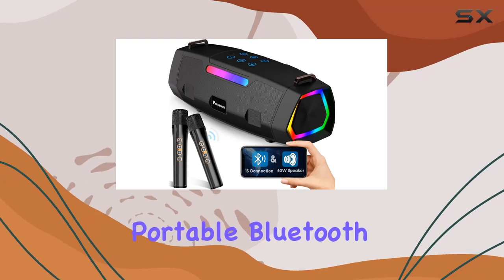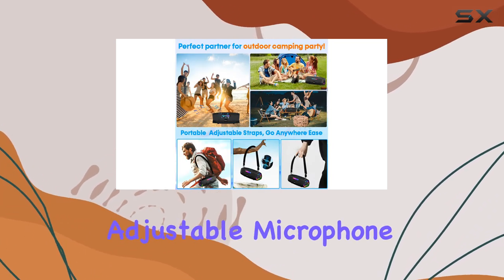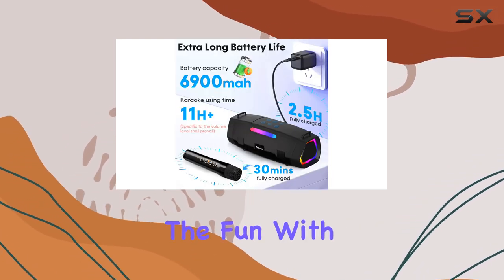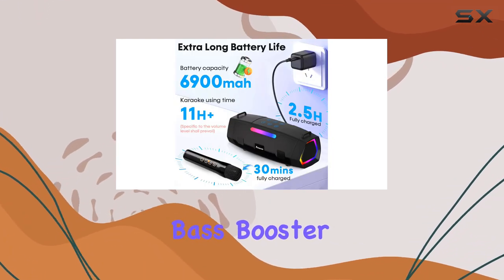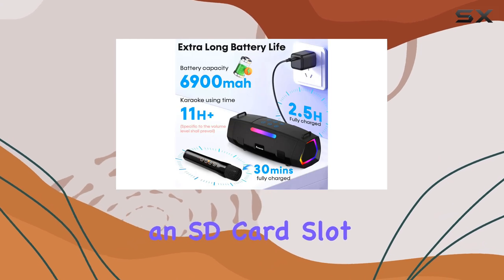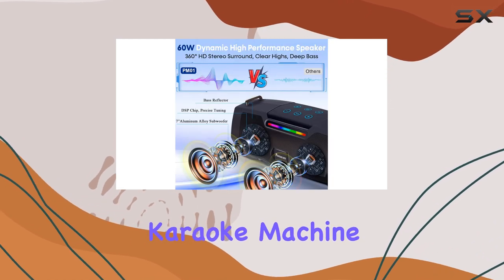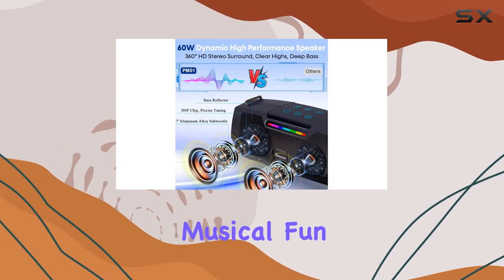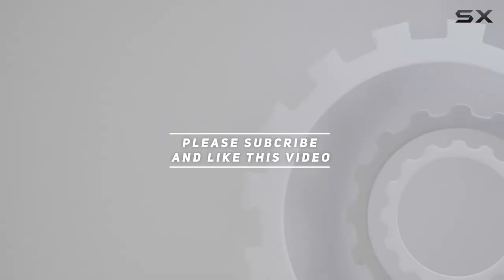Pemacom Karaoke Machine: Portable Party Powerhouse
0:00 Intro
0:07 Review

Things that we mentioned in this video:
Portable Bluetooth Karaoke Machine  : B0DBQNQS4W